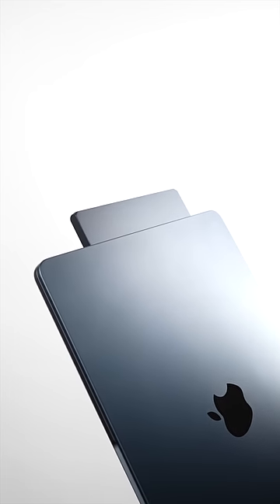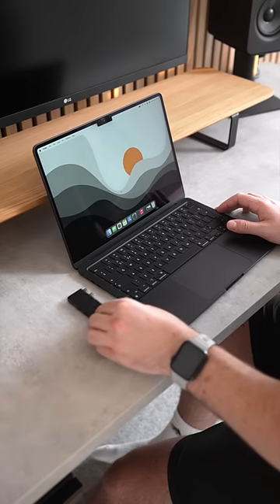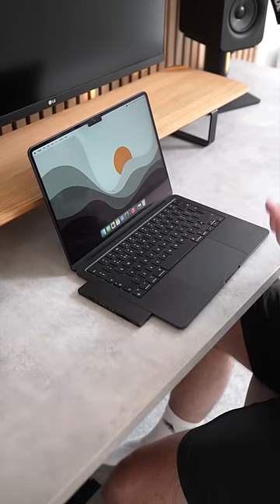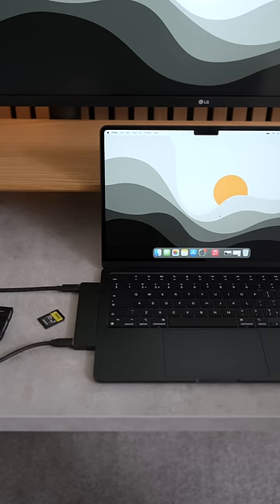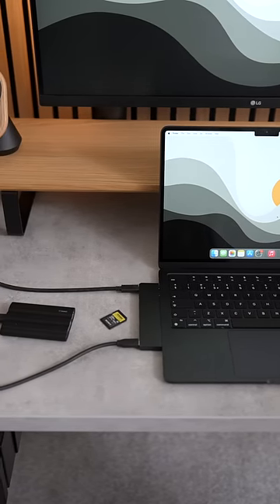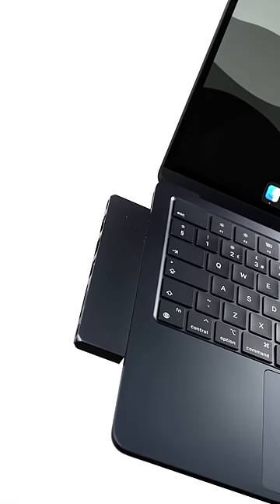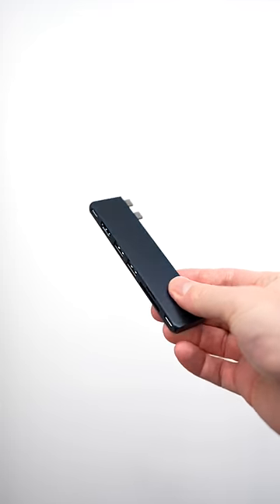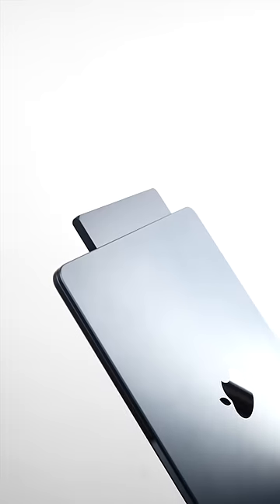A Must Have Accessory For Your M2 MacBook Air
Expand your M2 MacBook Air's capabilities with the Satechi Pro Hub Slim, featuring a full-function USB4 port, 4K HDMI, USB-C data, two USB-A data, and SD & microSD card readers. With many options for fast data transfer and its modern aluminum design, the Pro Hub Slim packs all your essential ports in one sleek, user-friendly hub. Simply, plug and play to complete your 2022 MacBook Air M2 experience. Designed for MacBook Air (M2, 2022), compatible with all MacBooks from 2017 and above.